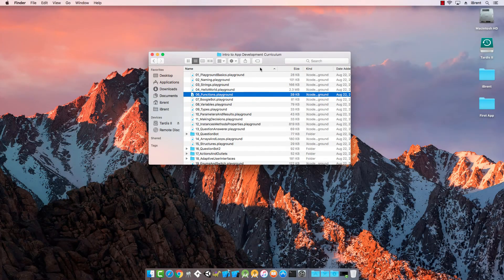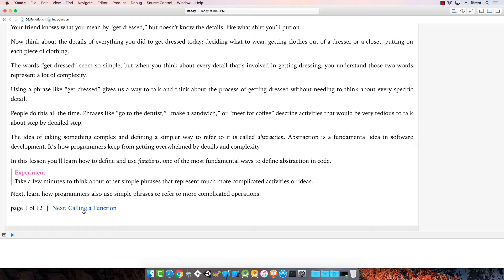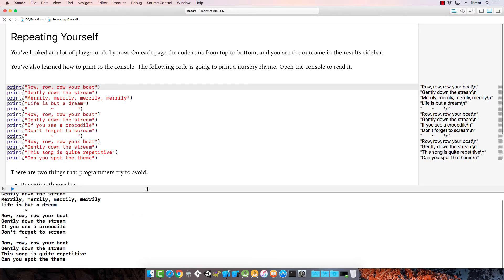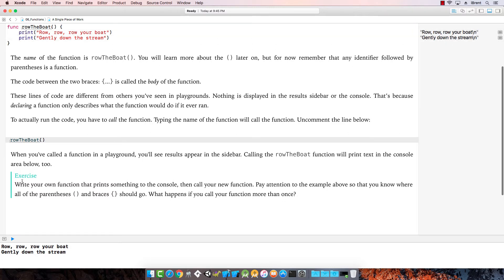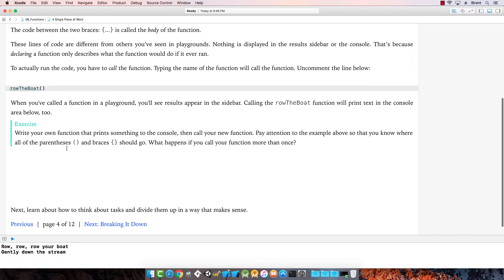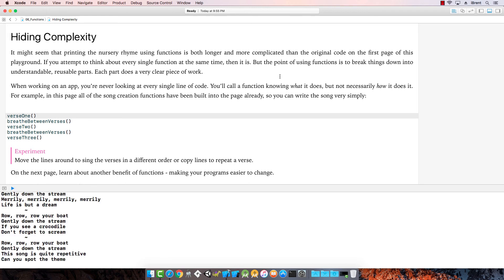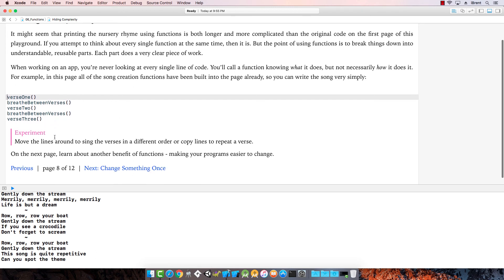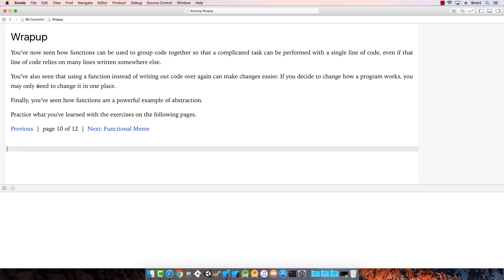06 Functions, Part 1 - Intro to App Development with Swift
Follow along as I review 06_Functions.playground in this tutorial series based on Everyone Can Code by Apple.